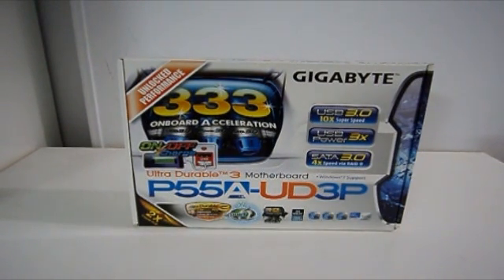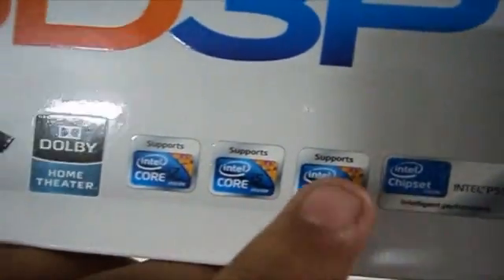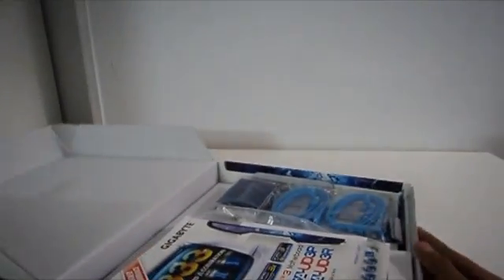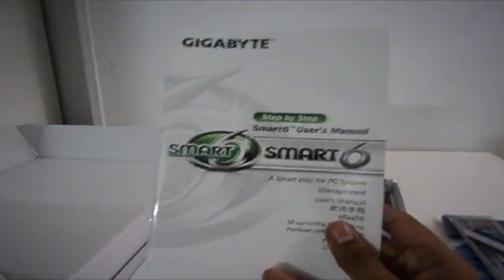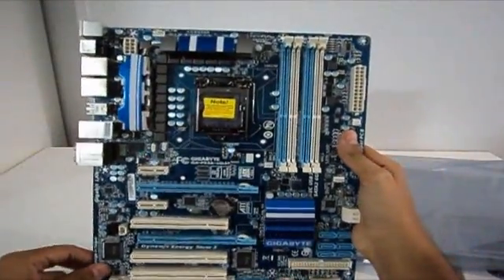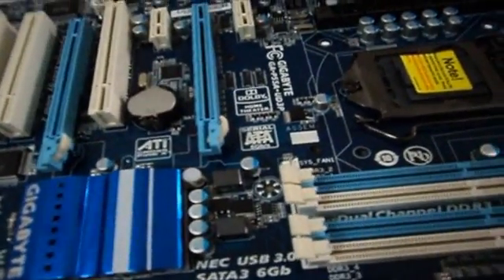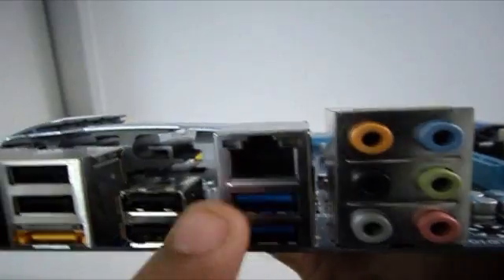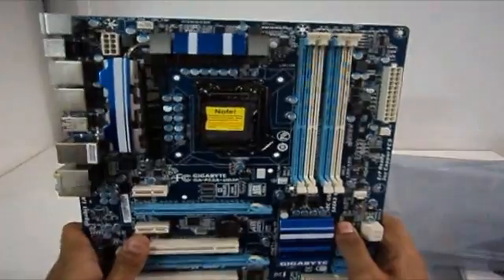Unboxing of Gigabyte P55A-UD3P LGA 1156 Motherboard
Supporting the latest Intel Core i7 and Core i5 and Core i3 processors for the LGA 1156 socket, the Gigabyte GA-P55A-UD3P motherboard sets a new standard in high performance computing. With the memory controller integrated directly into the processor die, the motherboard supports dual channel DDR3 memory for blazing fast memory performance up to 2200MHz and above.

The Gigabyte GA-P55A-UD3P motherboard was designed to offer a stable, high-speed platform for delivering amazingly fast data transfer via the Gigabyte 333 onboard acceleration technologies. Featuring the USB 3.0 host controller uPD720200 from NEC Electronics, the GA-P55A-UD3P allows users to take advantage of super fast USB transfer rates of up to 5Gbps, delivering 10x faster data transfer compared to USB 2.0. And thanks to the Marvell SE9128 controller, the industry's first Serial ATA Revision 3.0 solution, the GA-P55A-UD3P motherboard offers support for next generation high speed data storage devices with data transfer speeds of up to 6Gbps.

The Gigabyte GA-P55A-UD3P motherboard promises to provide the stability, reliability and longevity essential to meet the power needs of high-end processors and other components running today's most demanding applications and games.